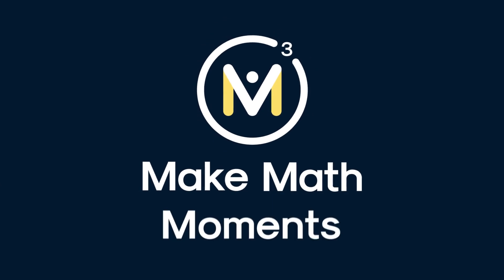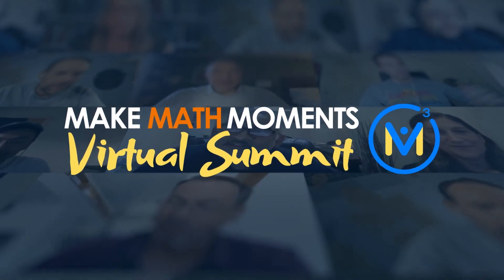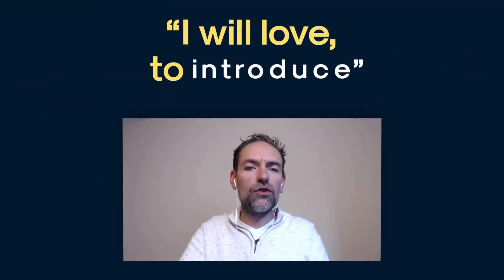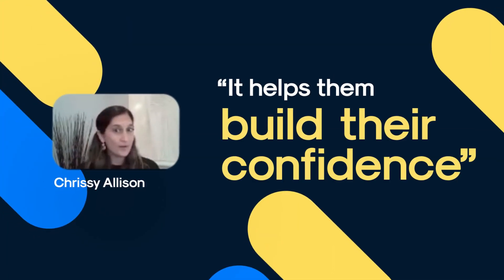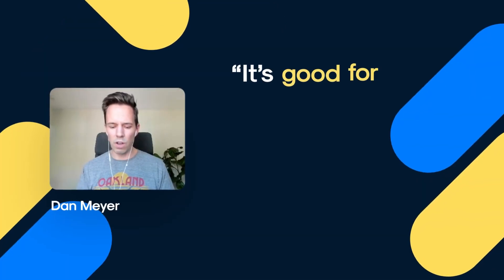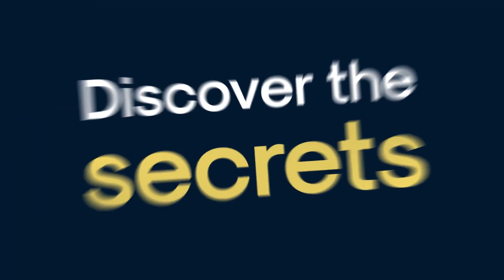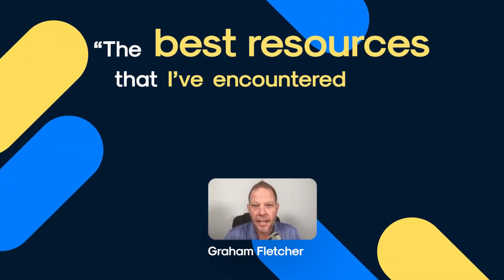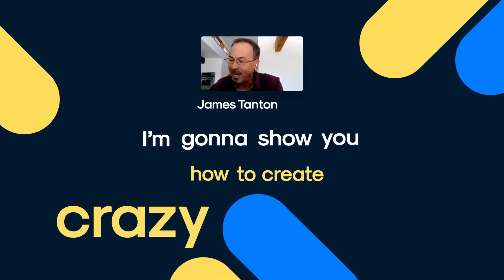2023 Make Math Moments Virtual Summit | Attend Our Annual FREE Online Conference for Math Educators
1 Weekend = 180 Days of Math Lessons, ideas,  and Inspiration!

K-12 Educators: Empower your pedagogical practice and deepen your mathematics content knowledge, while enjoying every minute of it.

Get close and personal with 20+ of the most influential math education speakers in our profession and classroom teachers joining together to help you tackle the most important ideas for your classroom.

Through a three-day series of LIVE VIRTUAL SESSIONS, you'll learn how to step over the threshold to feeling confident and successful in your math class, and never look back.

LEARN FROM GREAT EDUCATORS
We hand picked our all-star speakers because they've been where you are and can provide you with amazing ideas and resources for your classroom. Their sessions are aimed at the one thing we all want for our classrooms: How to help ALL learners in our math classes.

WATCH FROM ANYWHERE!
Watch the sessions from anywhere. On the couch, in your backyard with your feet up, or you could technically watch while you cut the lawn. Can’t make it to every live session? No problem! Sessions will be recorded so you can watch them anytime throughout the weekend or beyond with an All Access Pass or Academy Membership.

YOUR TICKET IS FREE!
It's not every day that this group of highly qualified educators stops what they are doing to give you tips, ideas, activities, and resources. They've been in your shoes, and they want to give back to other educators who will influence the math education of our students. That's you!

EARN PD CERTIFICATES
We know that you value how you choose to spend your professional development time. That’s why we’re providing you a 1-hour PD CERTIFICATE for each session you watch.

Register, choose and add your sessions to your schedule (psst. adding them all is a good choice). Check your email for confirmation.

ATTEND
Show up live to the events you've chosen. ALL events will be held live on Zoom.

Showing up live will ensure you're engaging with speaker and community.

ACCESS THE REPLAYS
With a FREE WEEKEND PASS ticket access to watch the replay videos will last until the end of the weekend event (8PM EST November 19th, 2023). Upgrade your ticket to access the replays from all week or to all year.
We encourage all registrants to attend the live sessions.

WHY IS IT FREE?
We at Make Math Moments aims to provide an opportunity for all mathematics educators around the world to become aware and able to access professional learning opportunities that will elevate their teaching practice and promote a more equitable learning experience for all students.

We strive to provide all educators with the opportunity to Spark their learning through the Making Math Moments That Matters Podcast as a means to inspire the exploration of new pedagogical practices and to seek out opportunities to deepen their own mathematical content knowledge.

We then Fuel this motivation further by offering high impact professional learning through the Make Math Moments Virtual Summit.

In order to truly extend these learning opportunities for all mathematics educators around the world to benefit from, we believe there cannot be a cost.